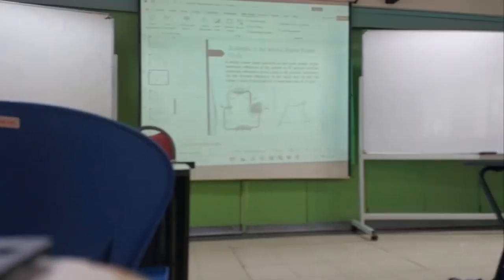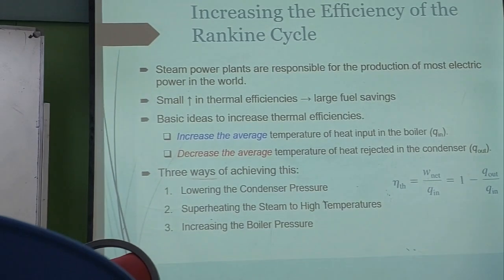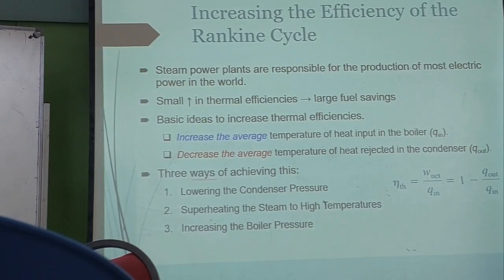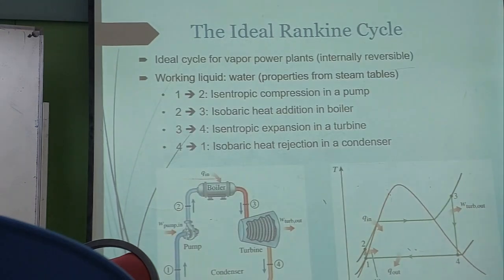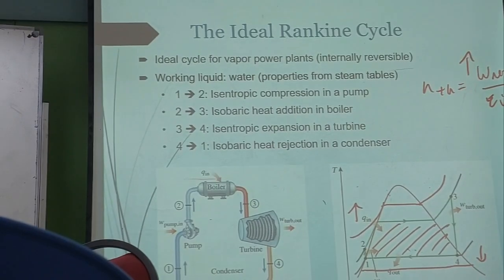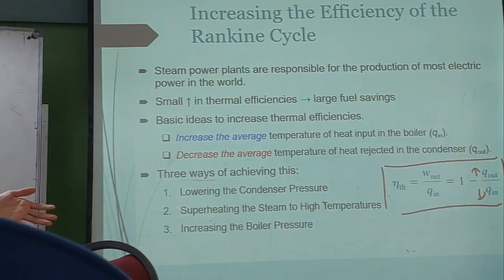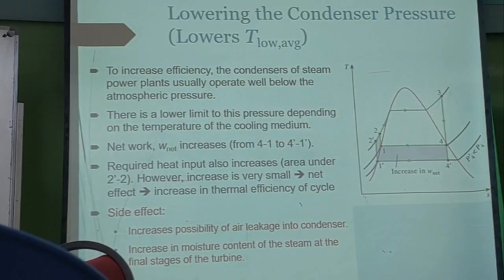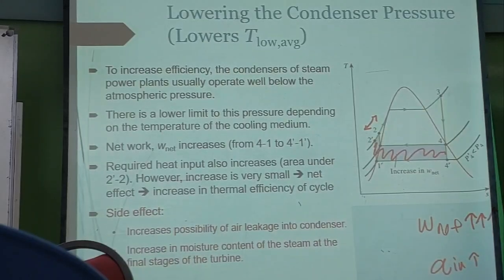1. Applied Thermo : Chapter 1 Part 1